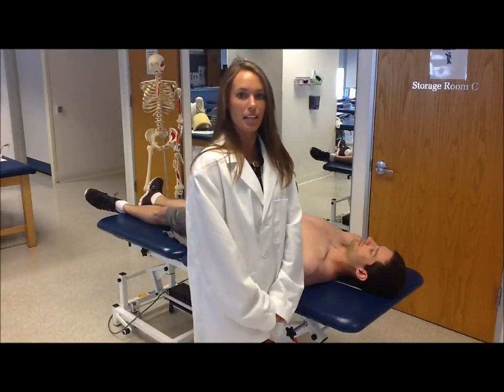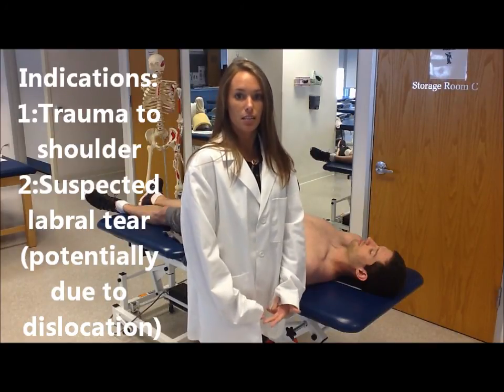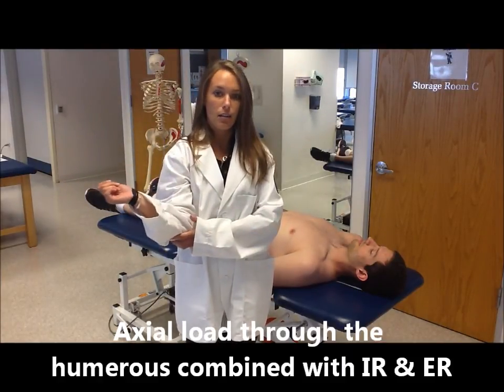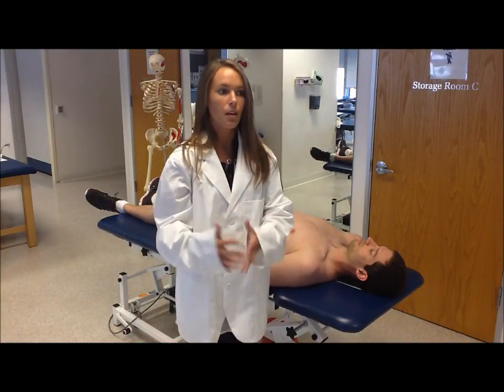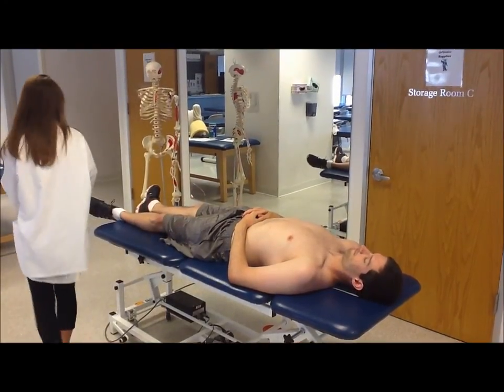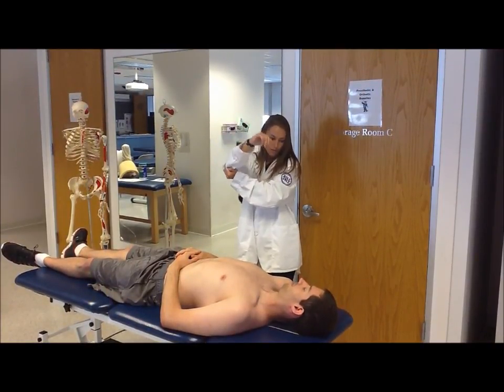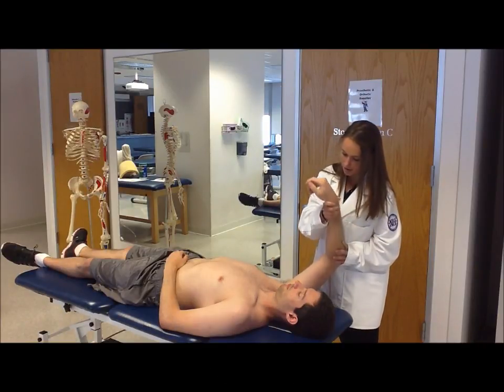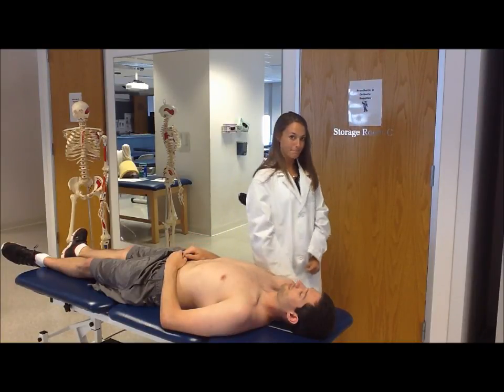Crank Test for assessing Glenohumeral Labrum